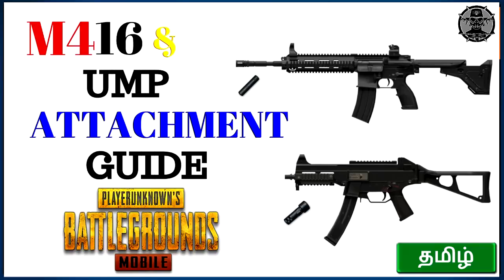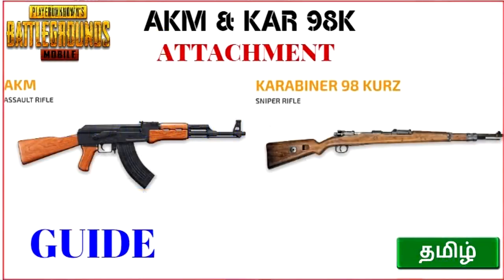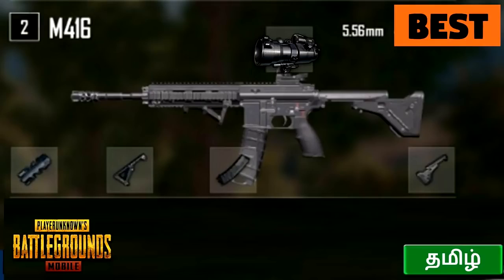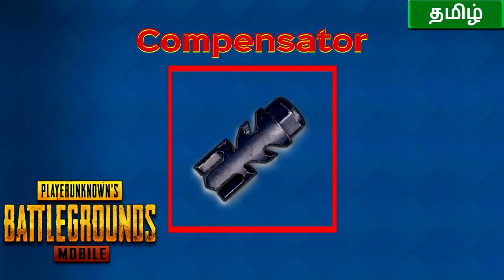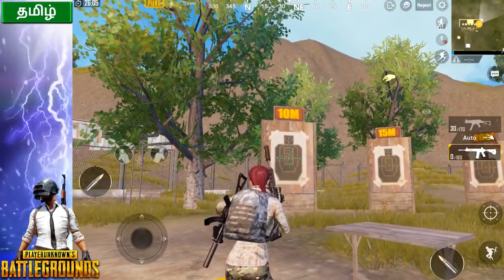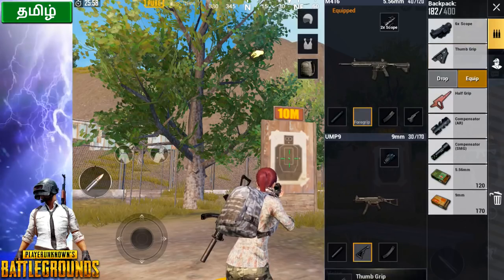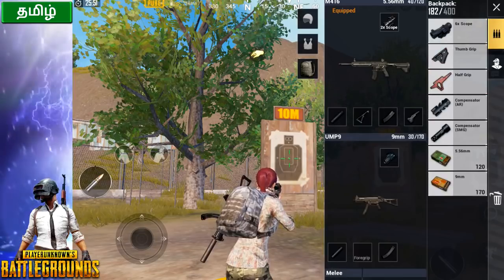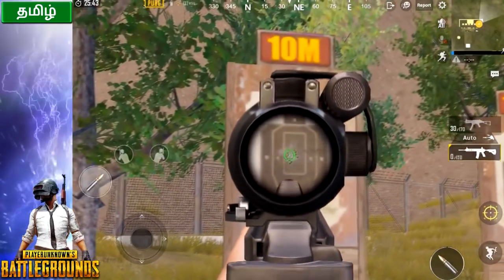PUBG l Mobile l M416 & UMP9 l Best Attachment தமிழில்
1. How to get PUBG PC version for free ?

2. Can i join your squad ?

3.How to download mobile PUBG on PC ?

4.Which mobile phone are you using?
ans : s8 plus and iPad air 2 for play and record gameplay

5.What is the recorder are you using?
ans : Build in recorder of both the devices,no 3rd party apps.